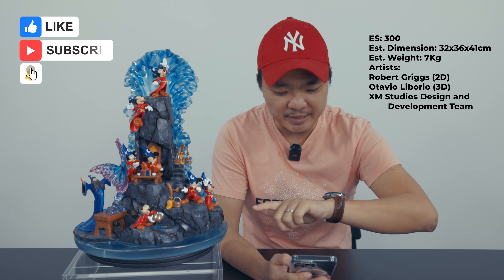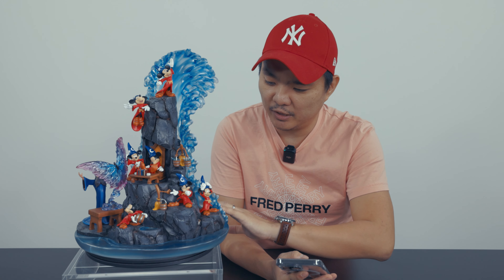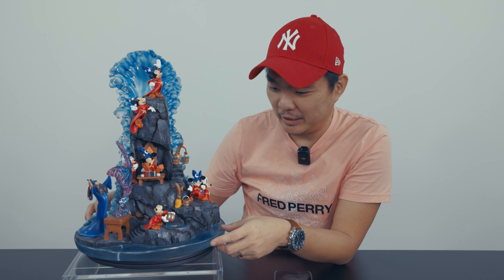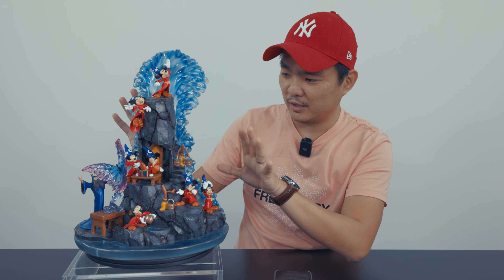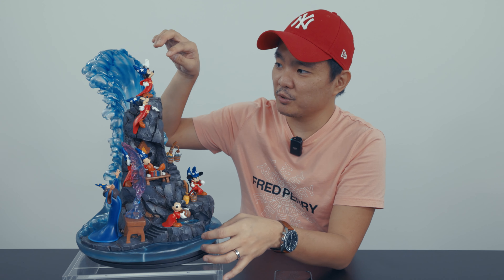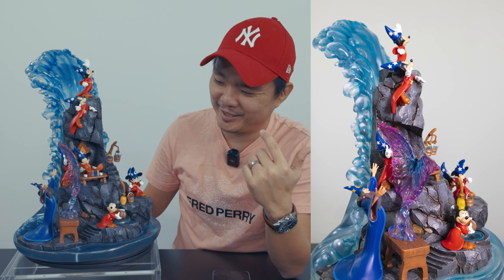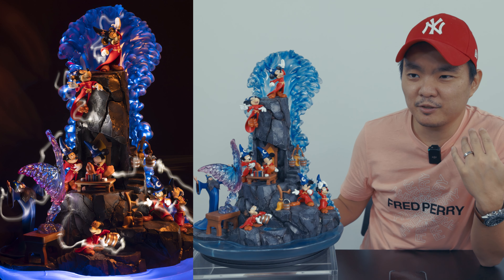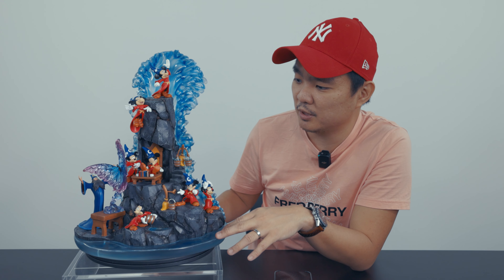FANTASIA FIRST IMPRESSIONS | XM STUDIOS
Here are my first impressions of the new XM Studios Fantasia statue.

Gear:
Canon R5
Canon RF 15-35mm f2.8L
Canon RF 85mm f1.2L